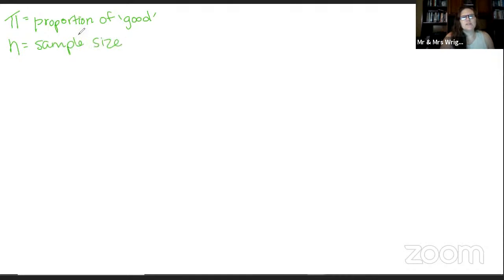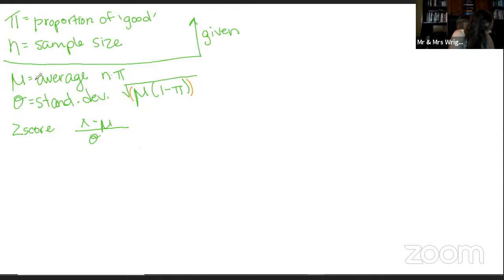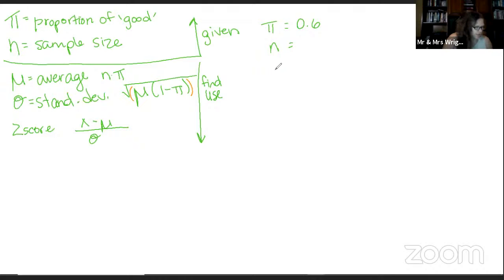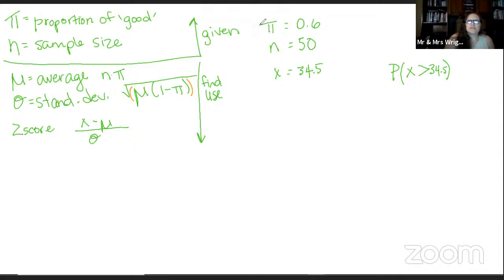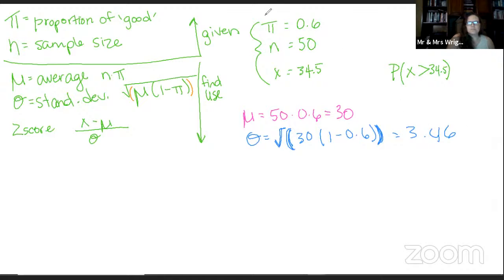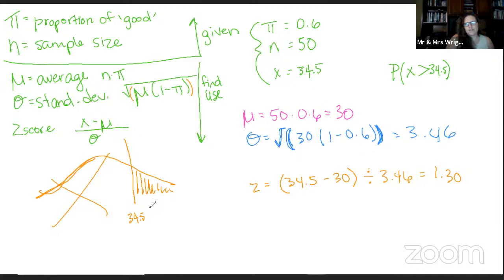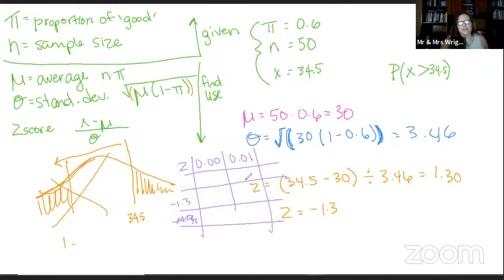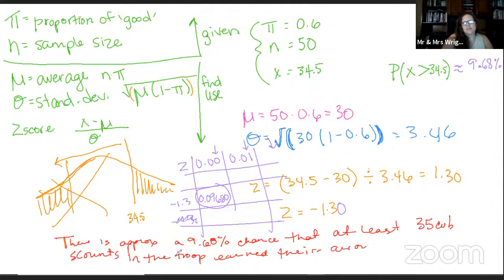Statistics Help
Life of Fred Statistics Normal Dist/Gaussian Curve
Chapter 4
Jessie, Problem #6